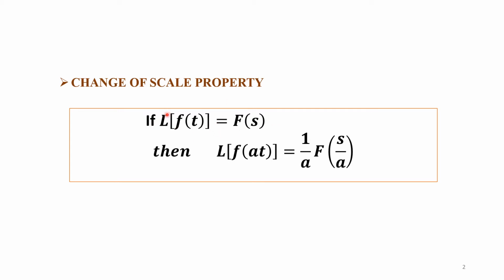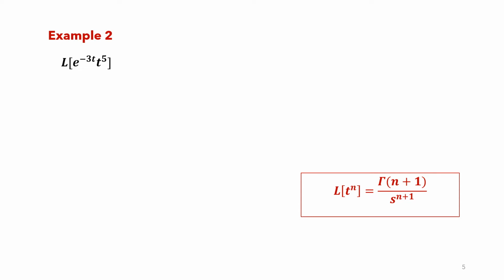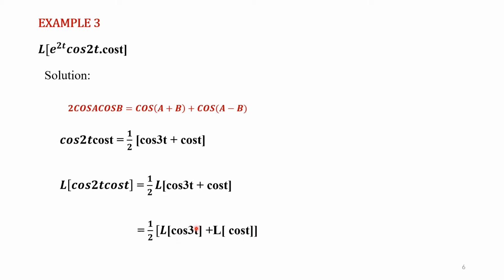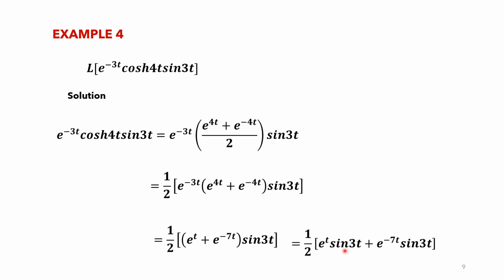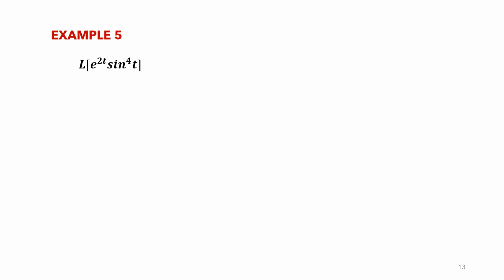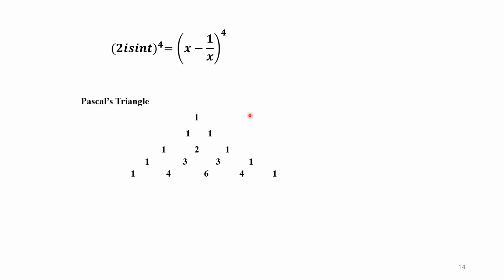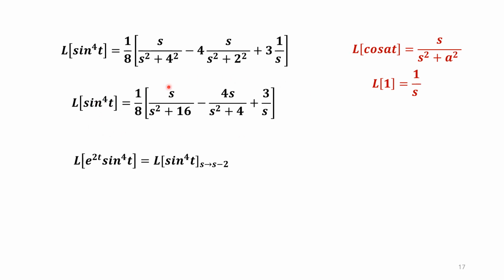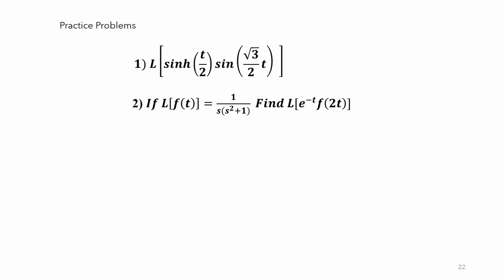First Shifting theorem